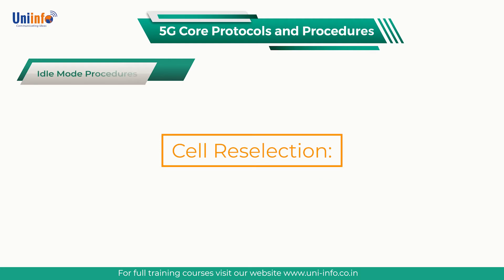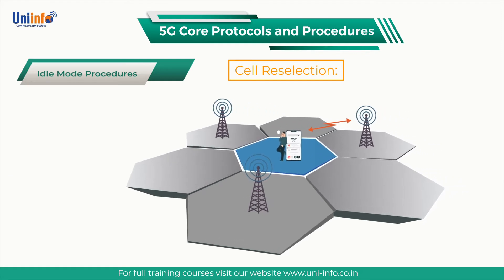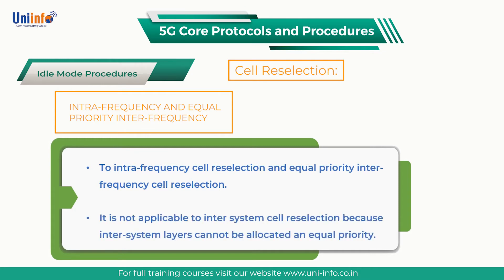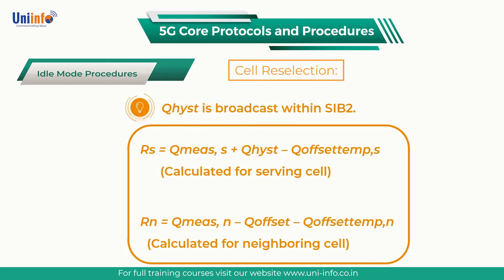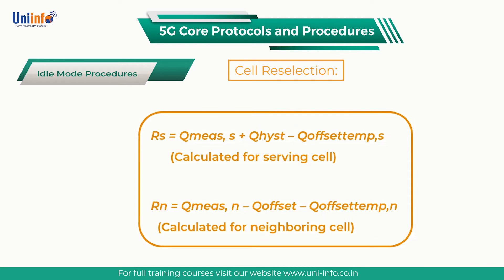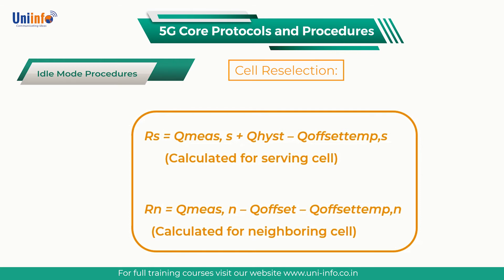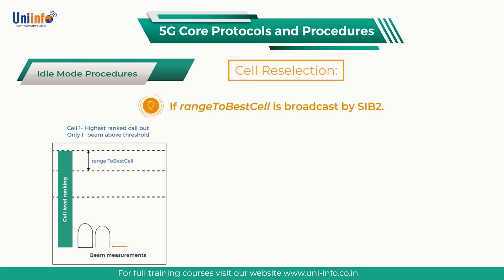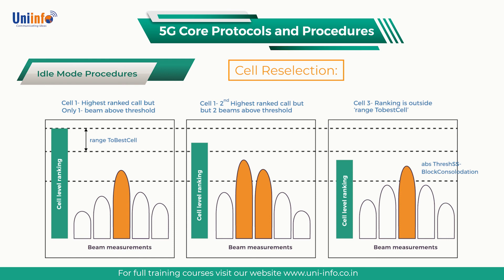Idle Mode Procedures:-Cell Reselection (Part-1) | 5G Core Protocols and Procedures